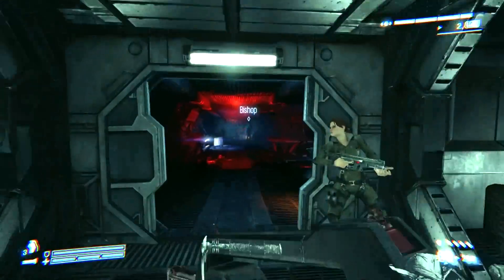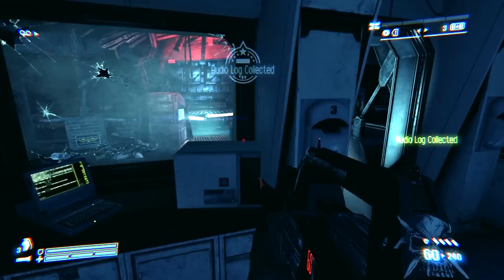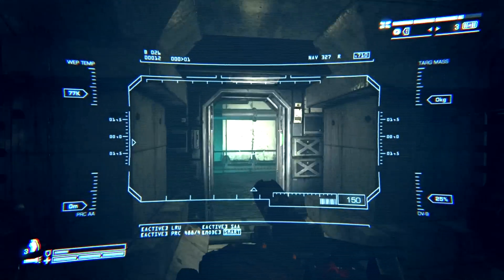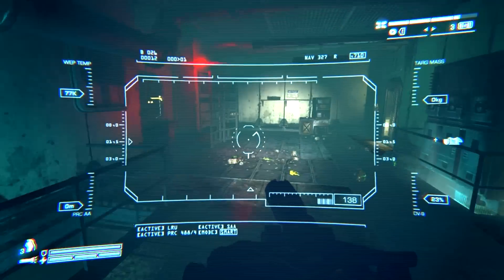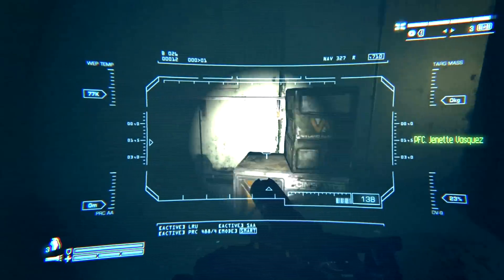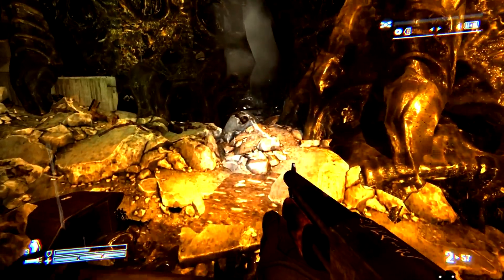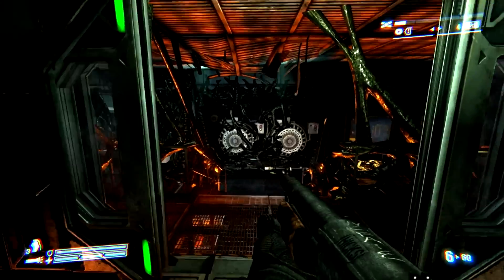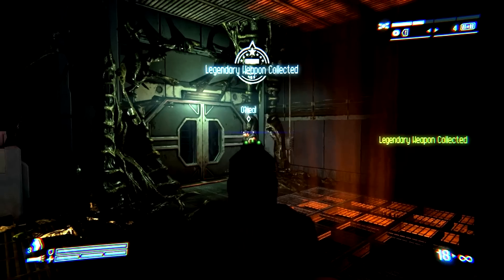Mission 4: No Hope In Hadley's - 4 Dog Tags + Legendary Weapon: Gorman's Pistol - A:CM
Dog Tag 1: 0:00
Dog Tag 2: 0:30
Dog Tag 3: 0:40
Dog Tag 4: 0:58
Gorman's Pistol: 1:10